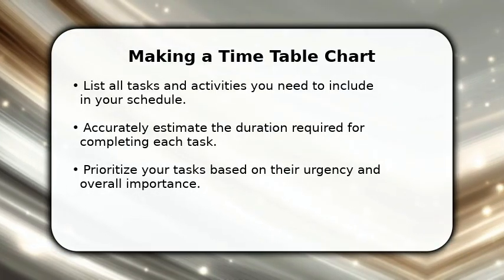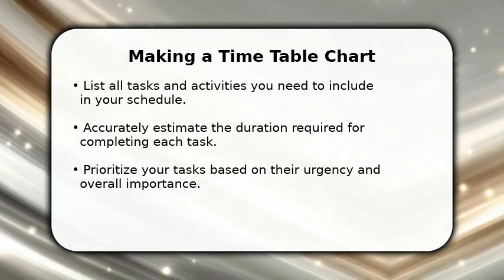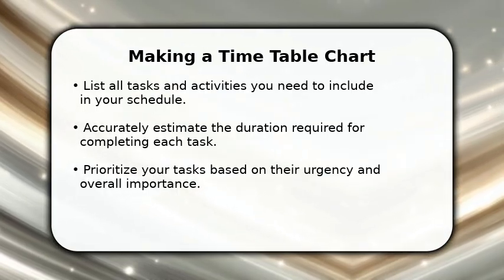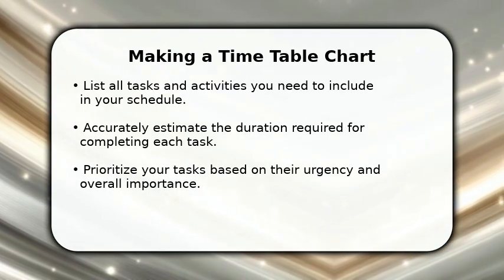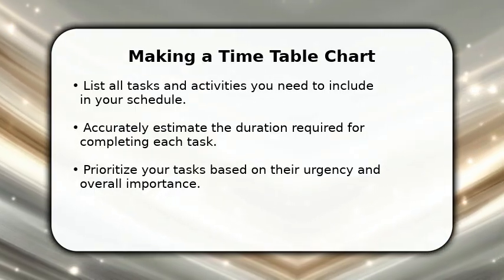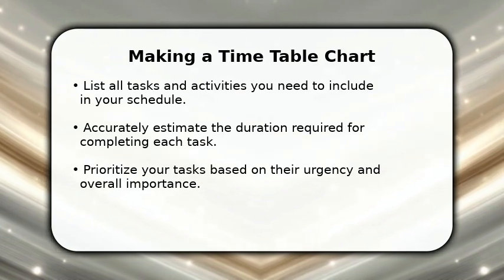How To Make Time Table Chart (Only Way)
▸ (x) Are you tired of juggling multiple tasks and appointments at once? Learn how to create a time table chart that will help you stay organized and focused. In this video, we'll show you the only way to make a time table chart that works for everyone. From scheduling meetings to managing your daily routine, we'll cover it all.

time table chart, planning and organization, productivity tips, study schedule, daily planner, appointment calendar, task management, time management, organization techniques, study routine